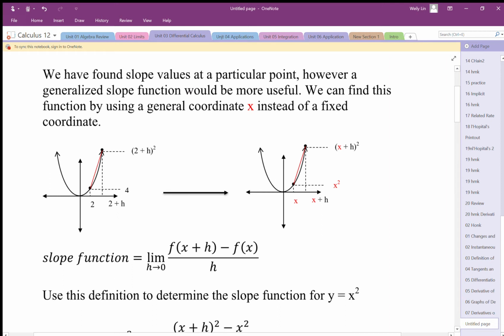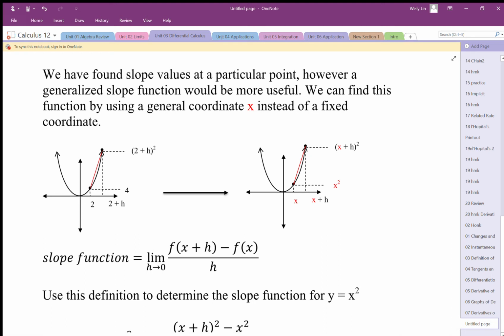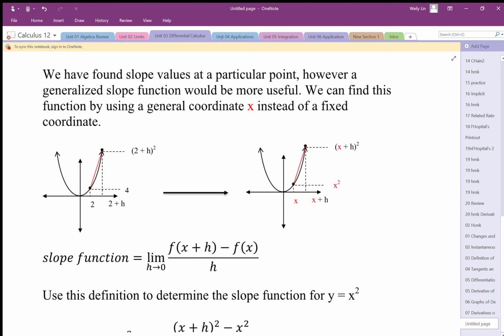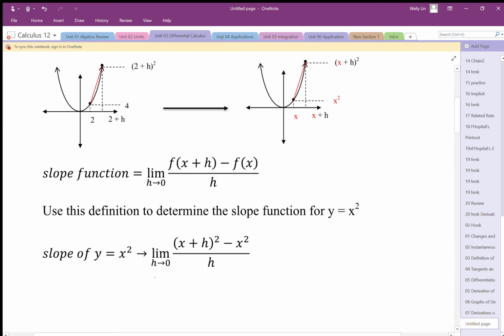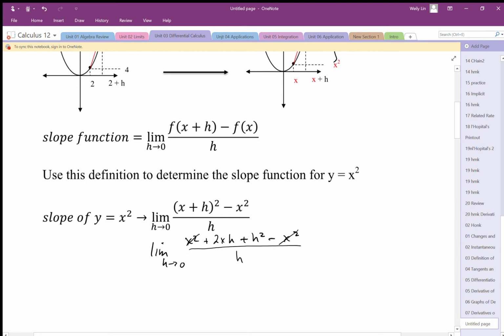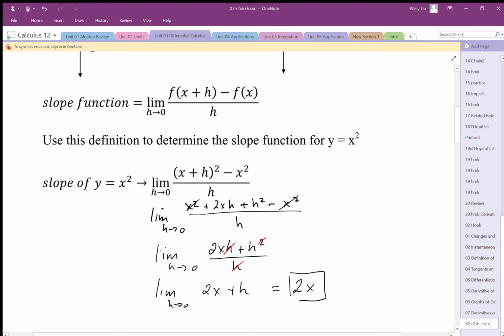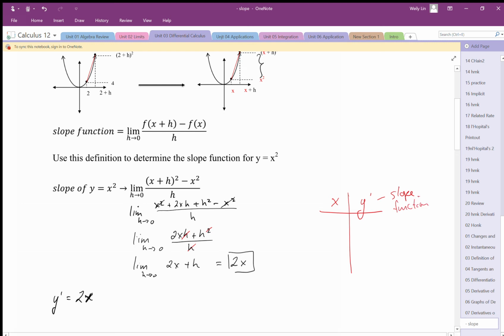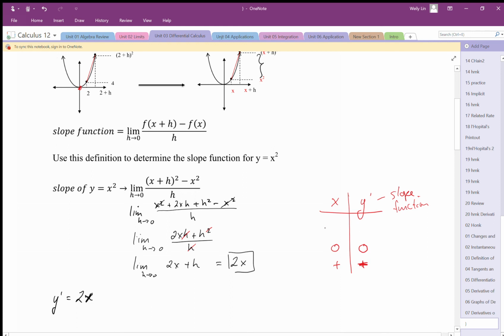03 Definition of Derivative Part4